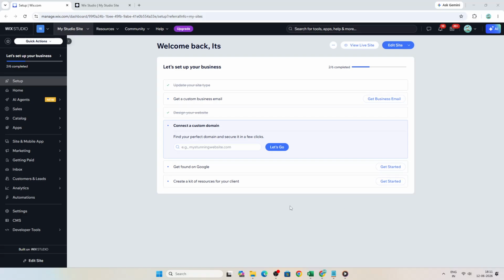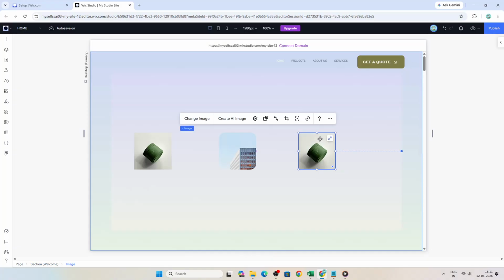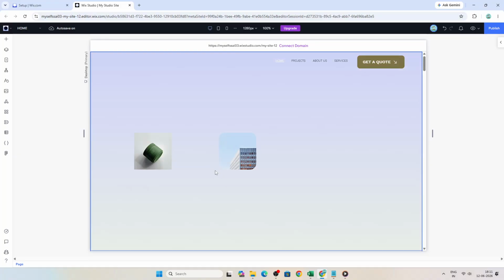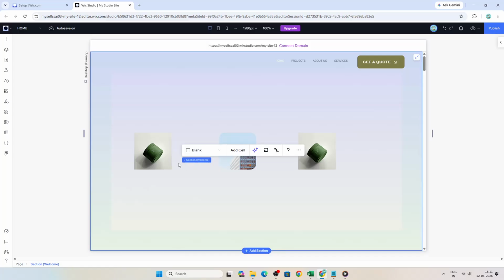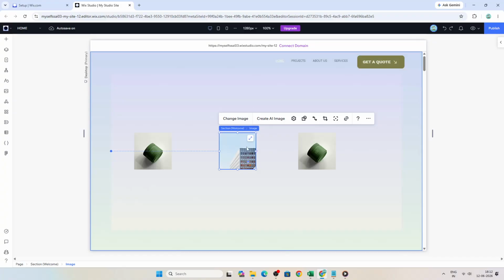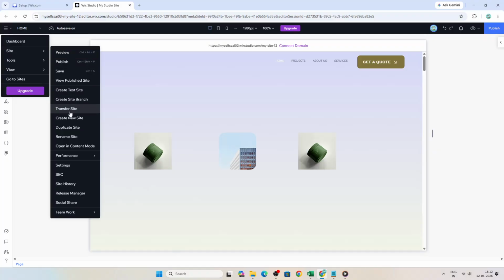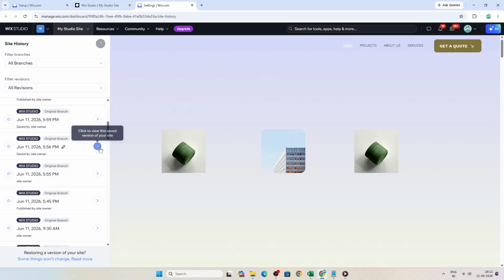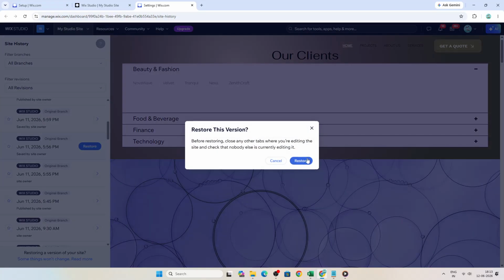How To Undo Changes On Wix Studio (Updated)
Learn how to undo changes on Wix Studio with this updated tutorial for the latest editor version. Whether you made a mistake in your layout or want to revert to a previous design, this guide covers all Wix Studio undo and redo functions.